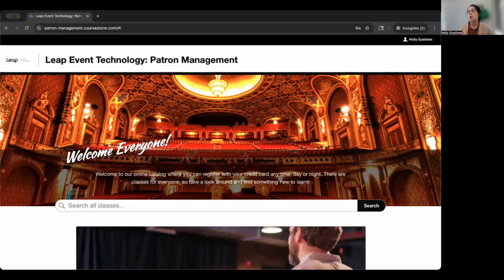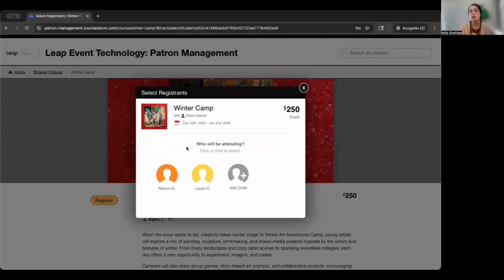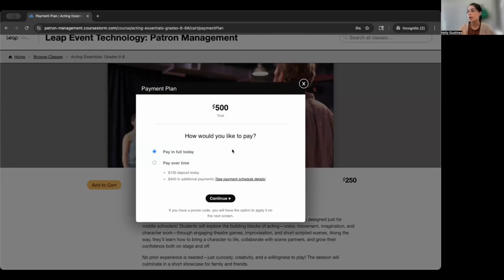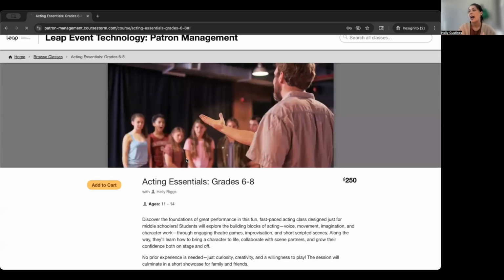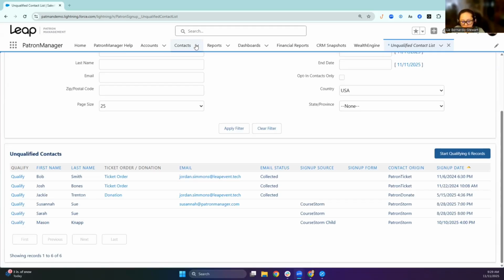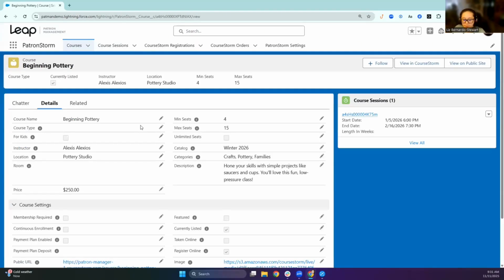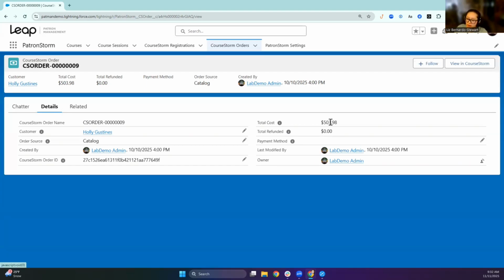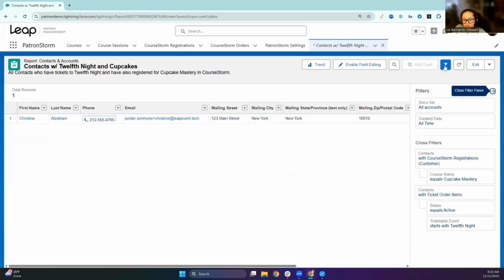CourseStorm + PatronManager Integration Demo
Watch this video to see how class registration data flows from CourseStorm art class registration software into PatronManager ticketing and CRM software via the PatronStorm integration.